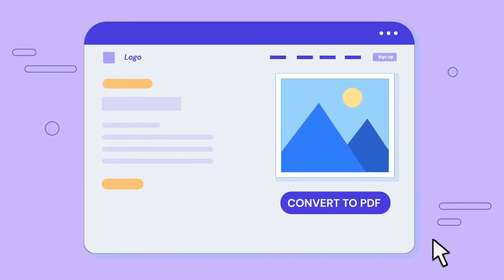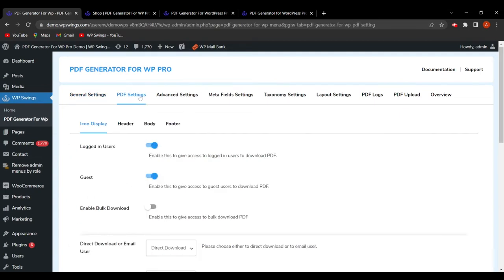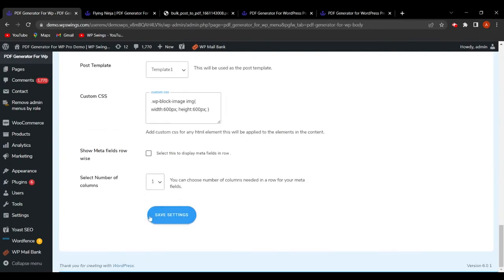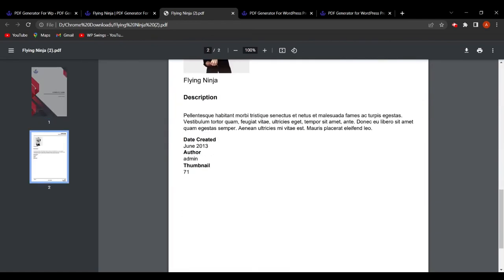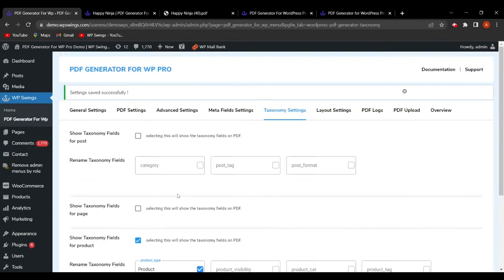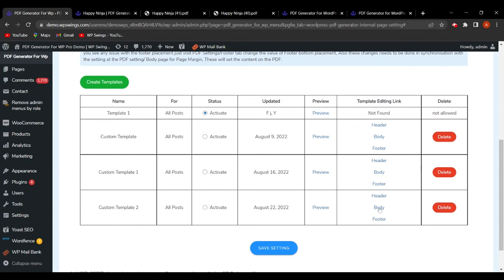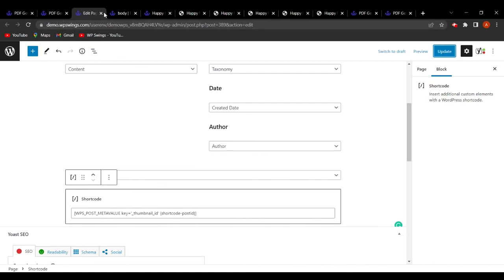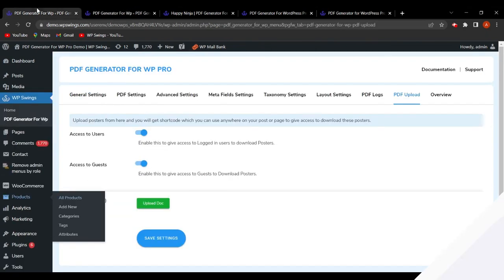How to Add a Downloadable PDF to WooCommerce Products (Fast!) : PDF Generator For WP Pro || 2025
PDF Plugin: Discover the premium features of our PDF plugin in our demo video. This plugin is designed to empower WooCommerce merchants by allowing customers to download PDFs for posts, products, and pages effortlessly. With capabilities like bulk PDF downloads, generating PDFs for all custom posts, and customizable cover pages, our plugin offers unparalleled convenience and customization options. Enhance your website with seamless PDF generation. Watch our demo video to unlock the full potential of the WordPress PDF Generator plugin.

To explore more about the features and functionalities of the PDF free version plugin, visit the product

To get the free version of the WordPress PDF plugin,

To get the premium version of the PDF Generator for WP Pro plugin,

Want to test the working of the PDF plugin before making its purchase? Visit the link and experience the functionalities for free

To get a step-by-step guide on how to set up a PDF Generator for WordPress Plugin on your online store, visit the link to the documentation

If you want to know how to convert live posts into PDFs, read the blog

Want to learn more about how to use the WP Swings plugins manual easily, so cruise our Knowledge Base to find different FAQs on PDF Generator For WordPress

00:00 Intro
1:44 What Is PDF Generator For WP Pro
2:55 Plugin Setup and Installation
5:20 PDF Bulk Download
7:08 How to customize Bulk Download Icon
8:24 How To Add Watermark Image
11:37 Advanced Settings Tab
12:24 Meta field Settings Tab
15:17 Taxonomy Settings Tab
17:37 Layout Settings
27:19 PDF Logs Tab

From customizing the look of the PDF file to adding a watermark to showcase your brand, the PDF generator helps you with everything.

This will allow WordPress to generate or embed PDF files in posts, products, and pages, which was earlier not possible. Not only that, but the user can also get a PDF print which will become handy to use anytime and anywhere.

The PDF-generating plugin helps many WooCommerce merchants attract and retain their customers by facilitating their download of content, saving it, and sharing it for the future.

Exclusive Features:
1. Create a Custom Cover Page
2. Personalized Cover Page Templates
3. Custom Watermark text and Image
4. Comprehensive PDF log
5. Add taxonomy and meta fields

Want to get the best theme design for your store or are you worried about WooCommerce Security and maintenance? Don’t Worry we at WP Swings offer comprehensive and best solutions that will help you create your WooCommerce store from scratch be it revamping, theme designing and development, custom plugin development, API Integrations, or WooCommerce store setup and development.